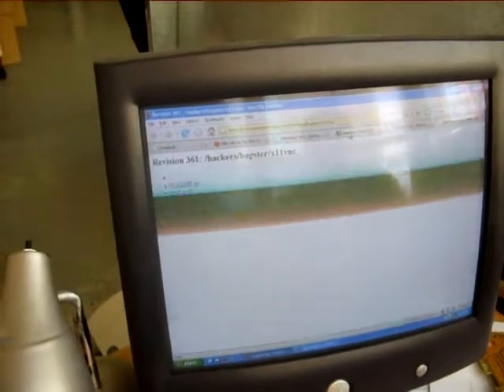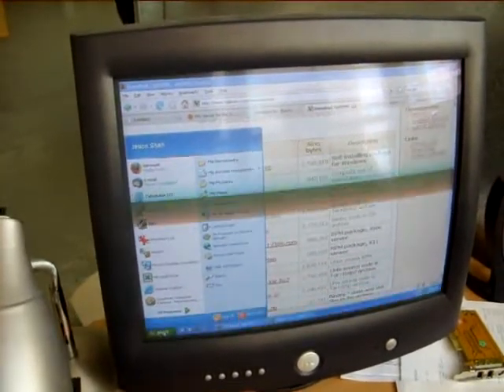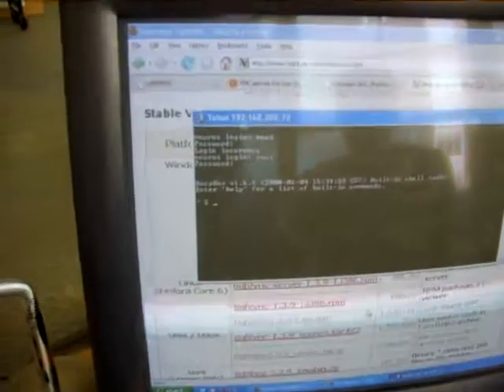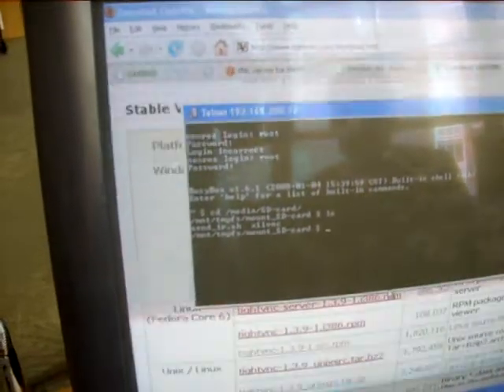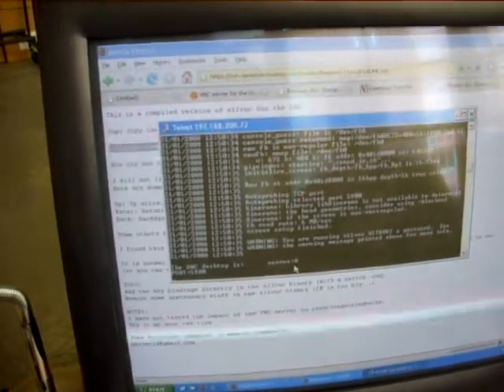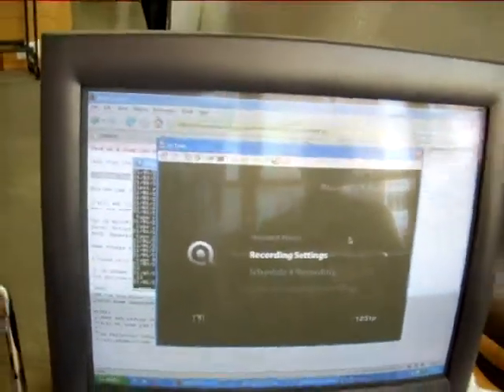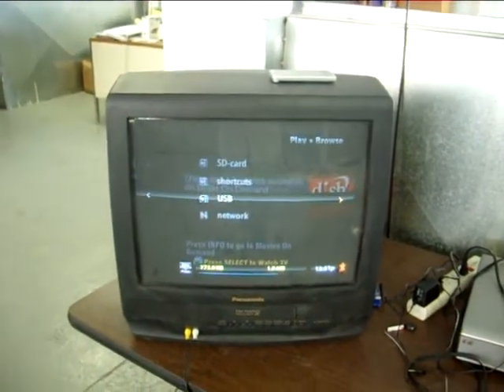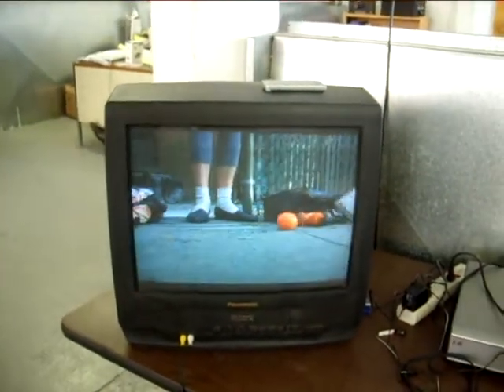Hacking the Neuros OSD: Remote Control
Here's a little demo of Bagster's vnc server running on the OSD allowing remote control from any computer